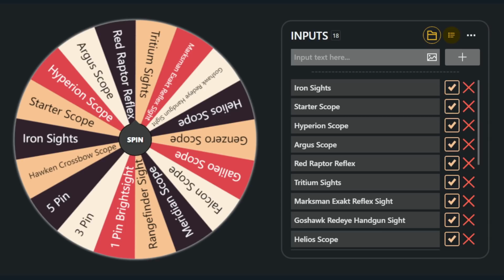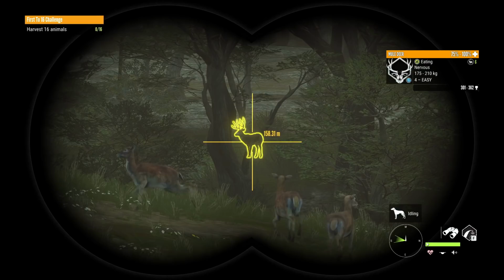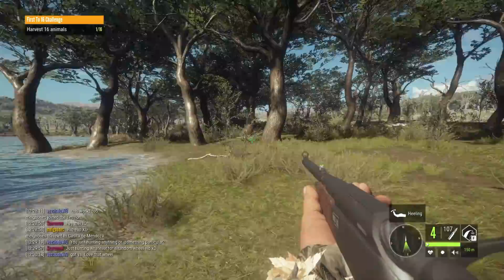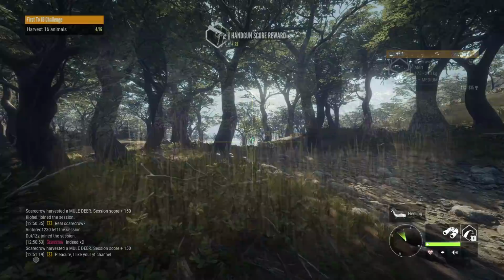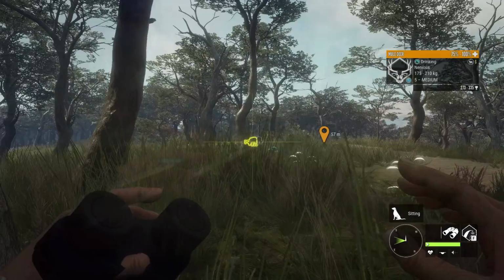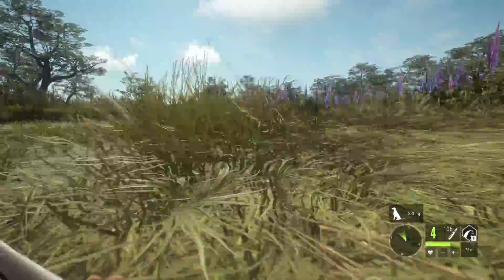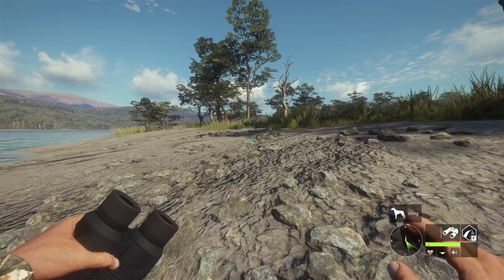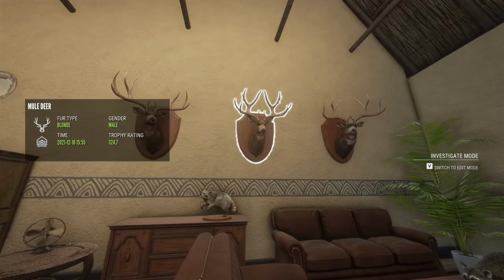"SPOTLIGHT" The Diamond Mule Deer Gets TAKEN DOWN During A Random Wheel Hunt! Call of the wild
Today on thehunter call of the wild we continue the random wheel series with a hunt for a Parque Fernando Diamond Mule Deer hunt!